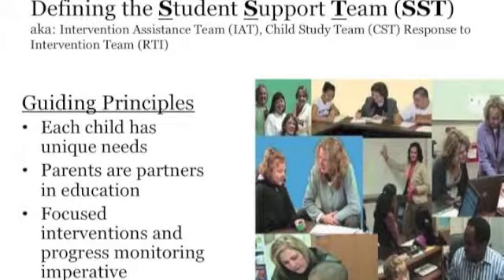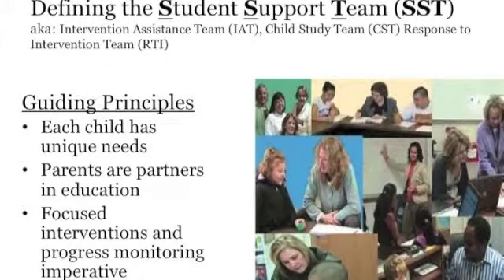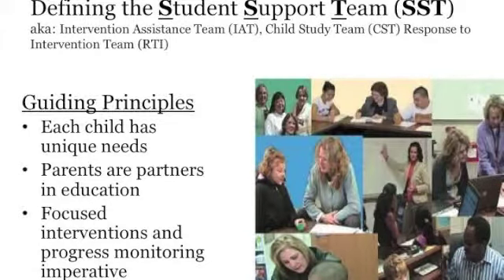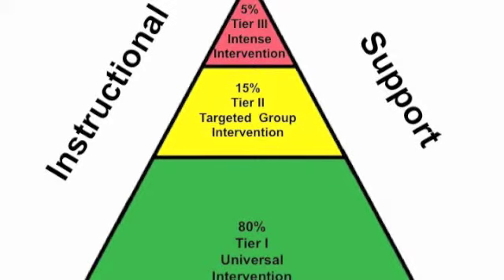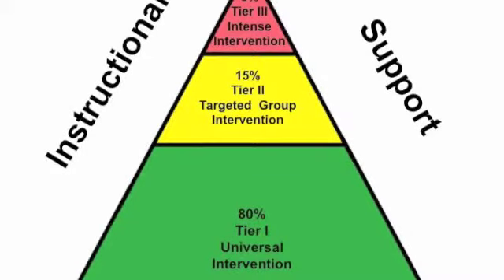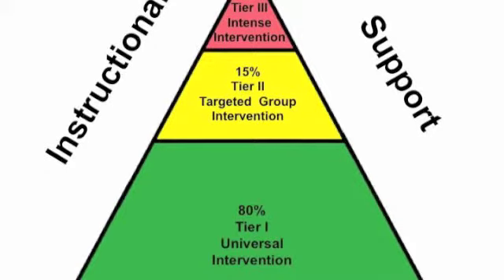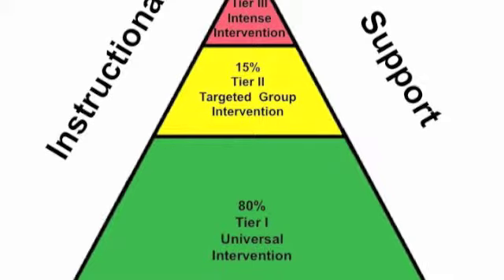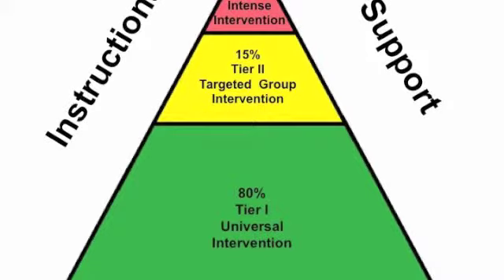Pierangelo Chapters 6&7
Dr. Catania discusses the intervention team process & RtI